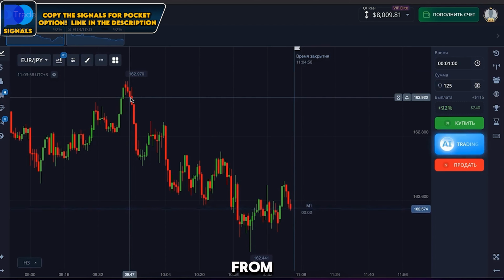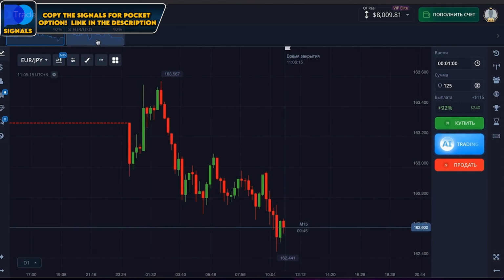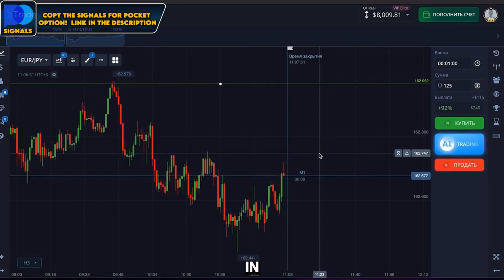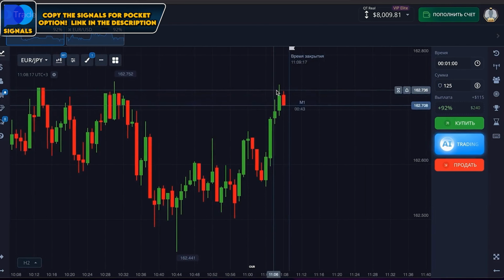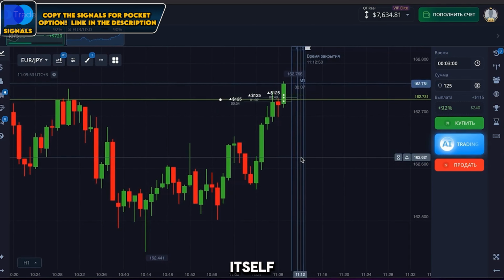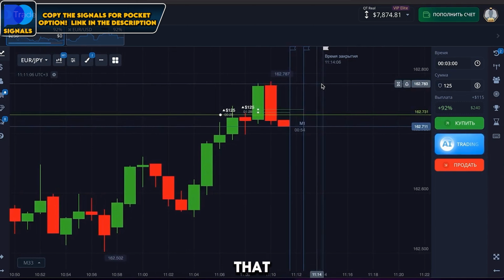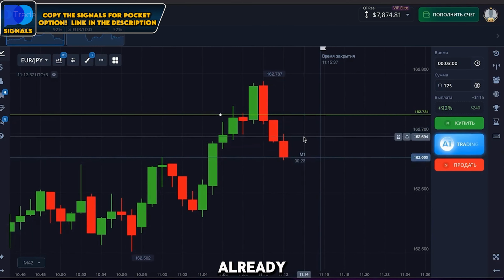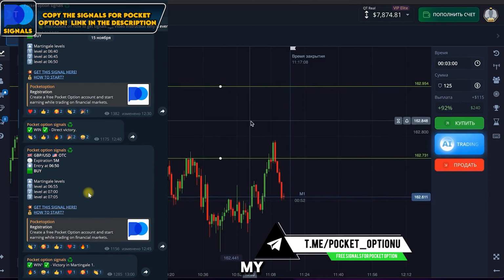BEST INDICATORS FOR A BEGINNER WORKING STRATEGY FOR TRADING POCKET OPTION TRADING TRAINING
✅ Promo on Pocket Option - NEBOR

1 minute pocket option strategy

pocket option
pocket option strategy
trading robot
quotex
forex trading
binary options
binaryoptionsstrategy
pocketoptionstrategy
tradingindicators